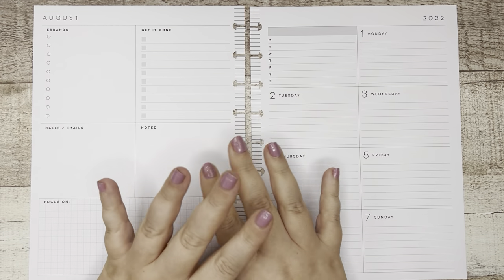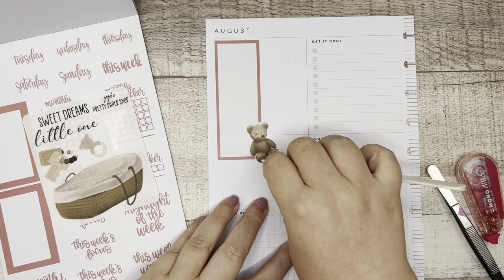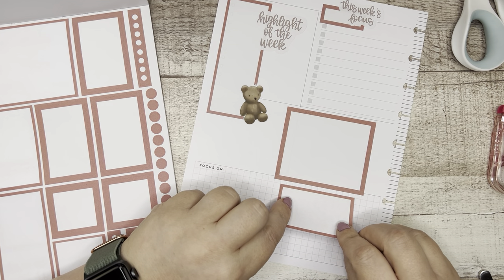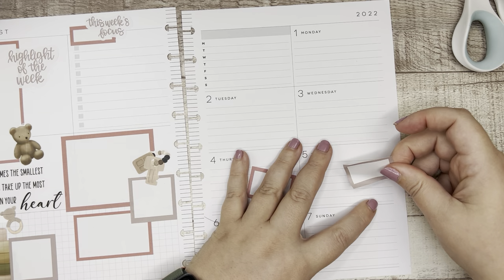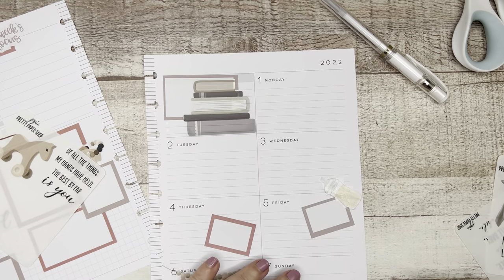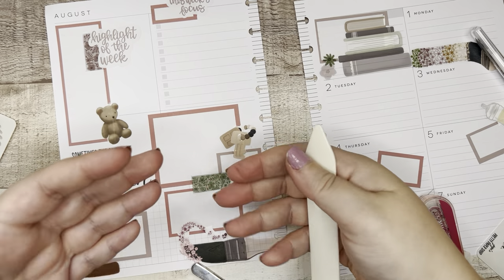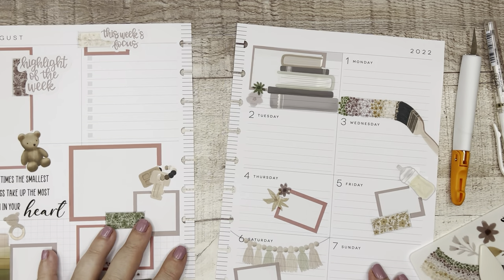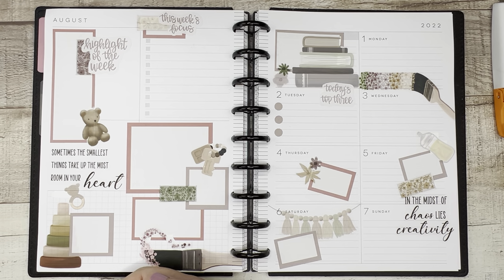Baby-Inspired Plan with Me | Dashboard Layout | JoJosPrettyPapershop & KellofaPlan Stickers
Hi friends! Today we're decorating my catchall dashboard planner for the week of August 1! I had a lot of fun playing with these baby stickers from @jojosprettypapershop and using colorful boxes (other than black!) from @kellofaplan . Let's plan!